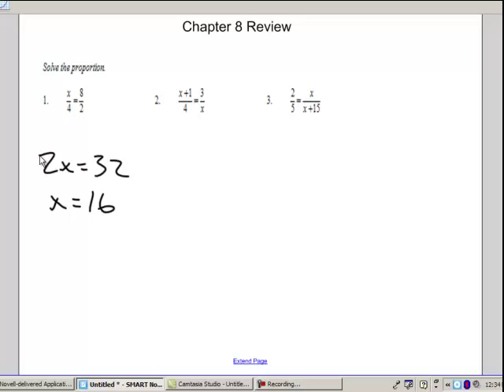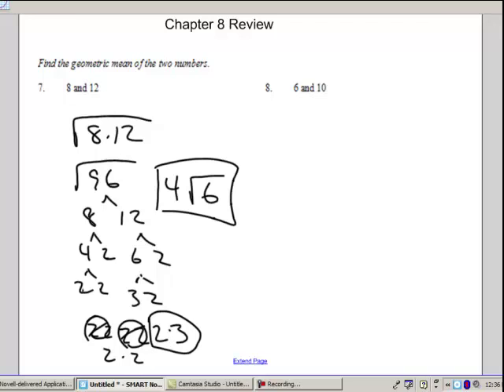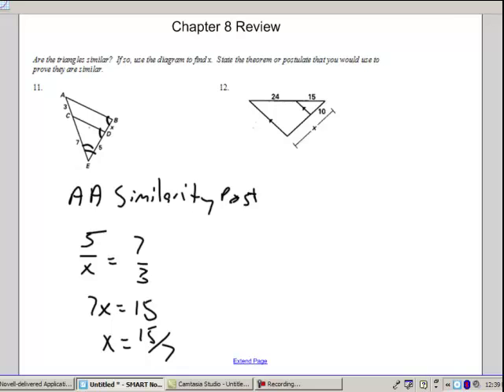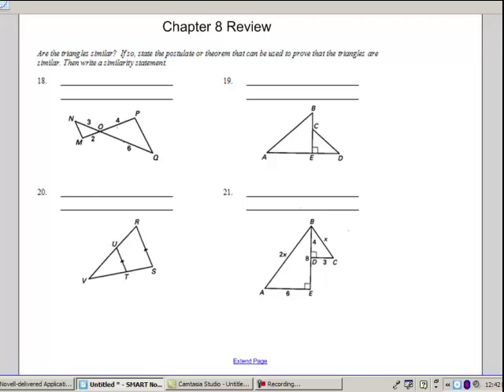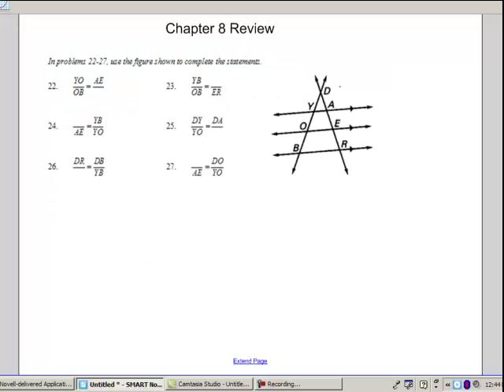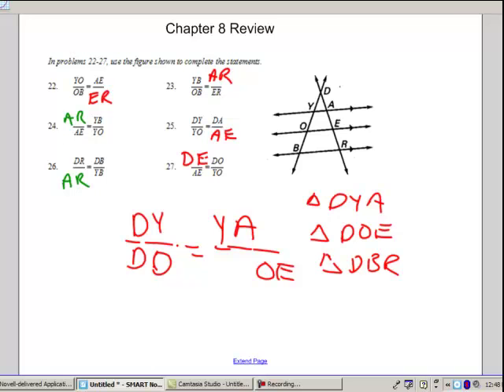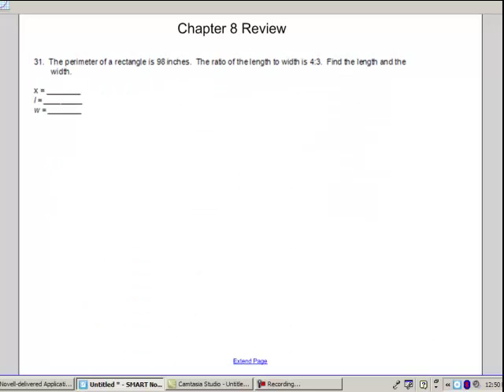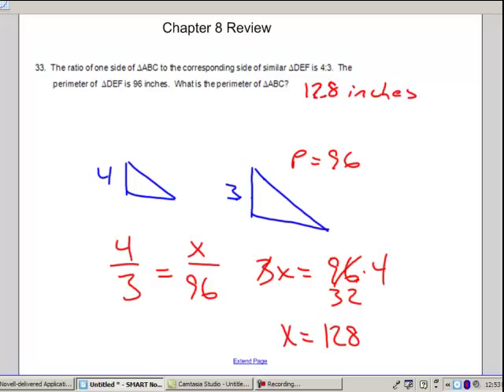Chapter 8 (Similarity) Review Answers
Prentice Hall Chapter 8 Similarity Review Answers